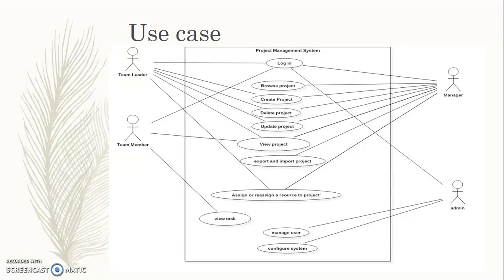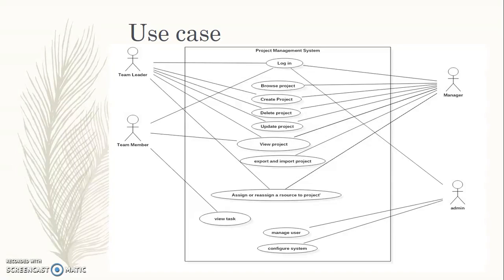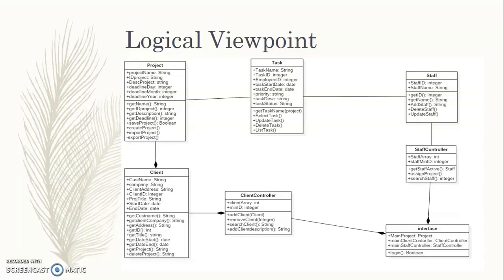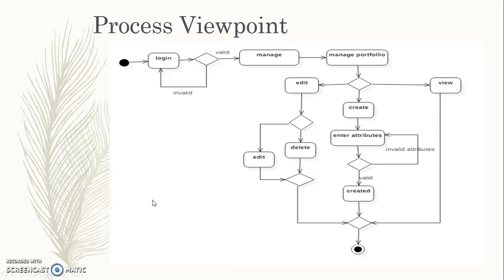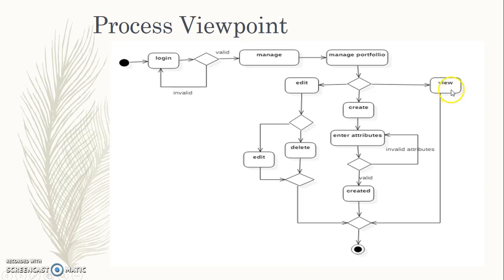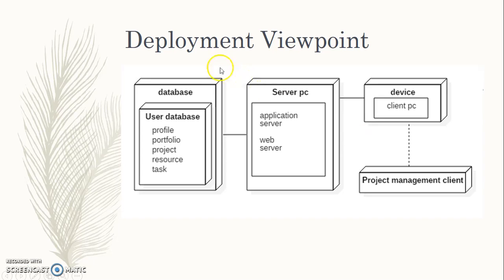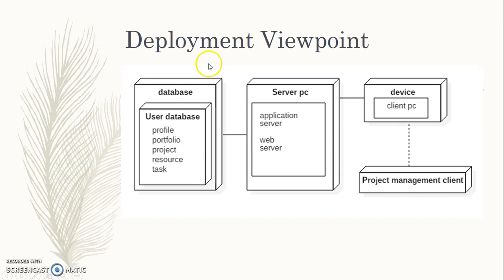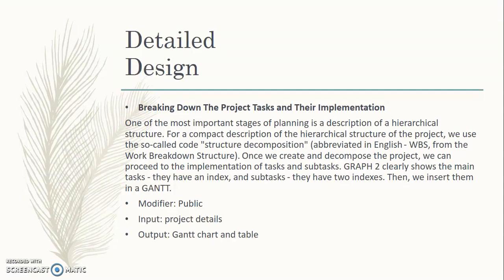Project Management System